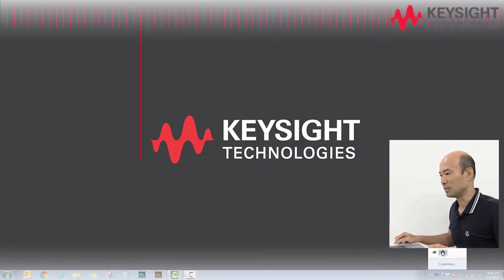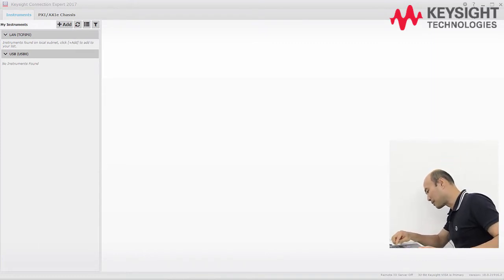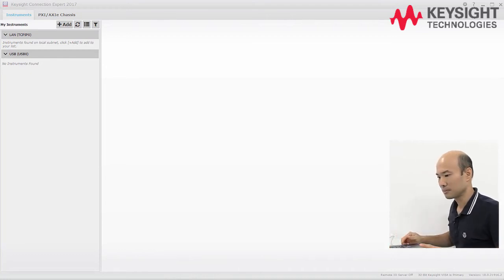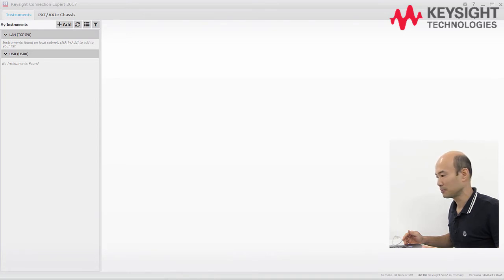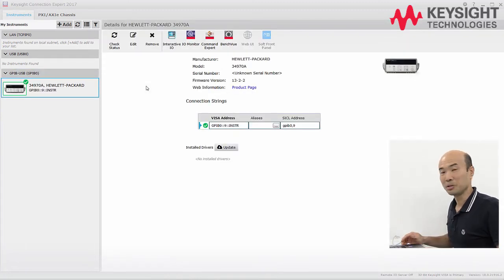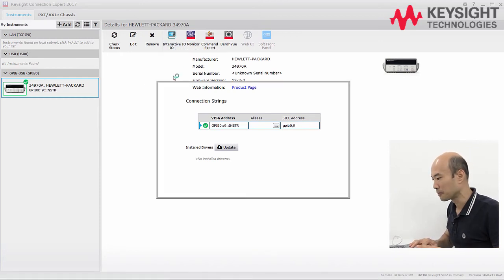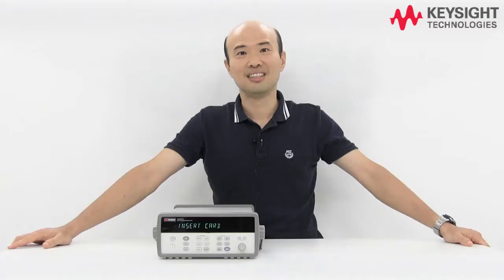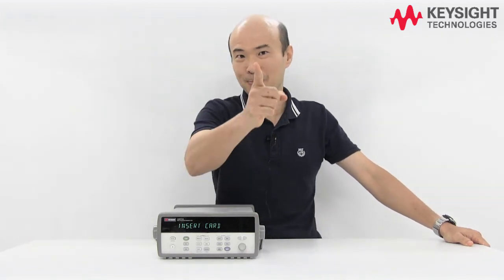Test and Measurement Basics - DAQ | Episode 7 – Connecting the 34970A to PC via GPIB Interface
Hooking up the 34970A DAQ device to your PC is easy via GPIB. Just be sure you have the latest Keysight Connection Expert 2017 installed, and you can get started with the steps in this video!

LET’S CONNECT!